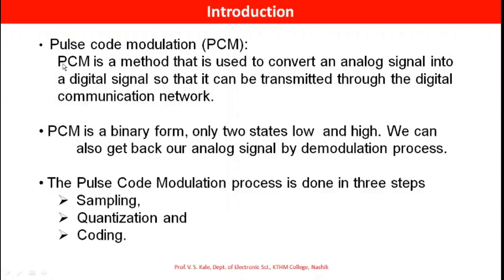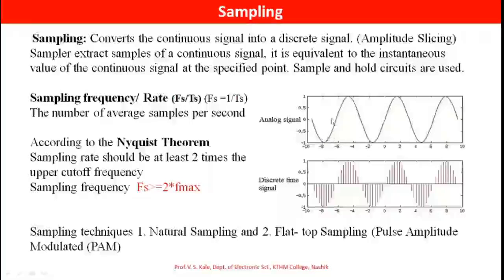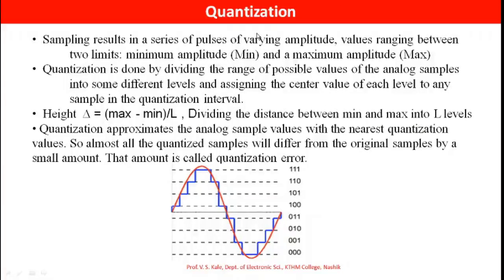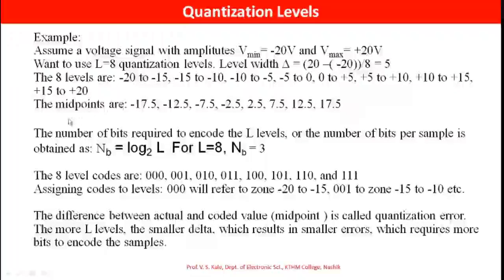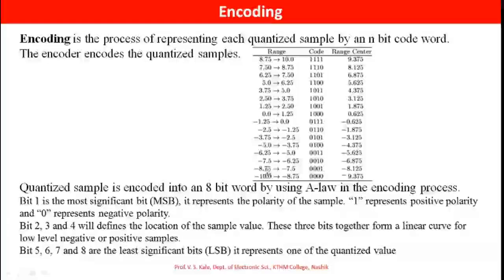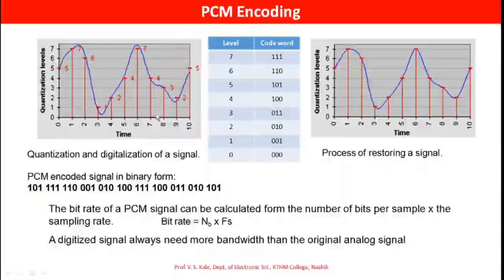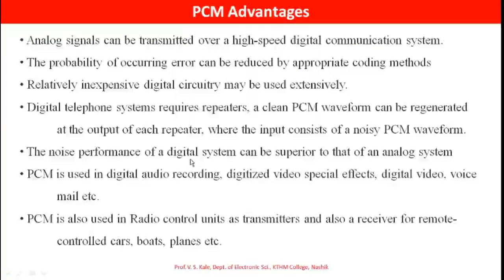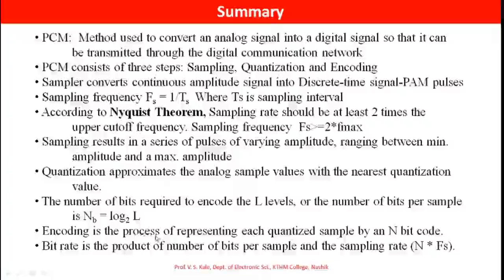M.Sc II (Electronic Science) |Sem III | ELT231:Advanced Communication Systems | Dr. V. S. Kale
Chapter : Pulse Communication System
Topic : Pulse code modulation

Lecture 2
Pulse code modulation,  PCM transmitter block diagram, Sampling, Quantization, Encoding, PCM receiver block diagram, Summary